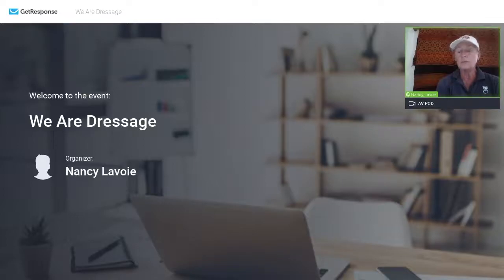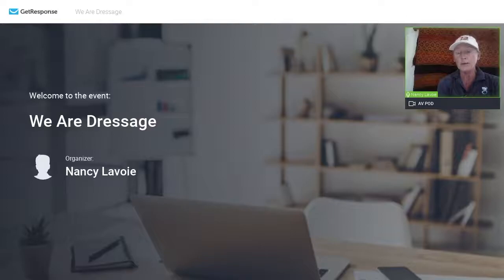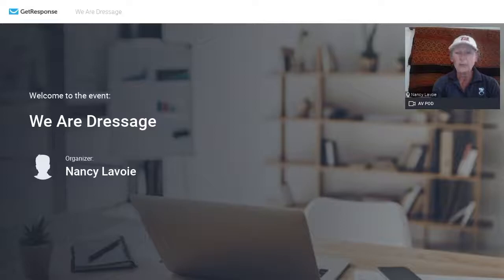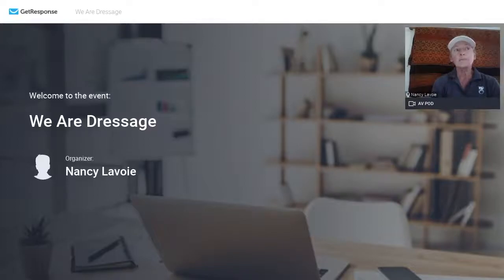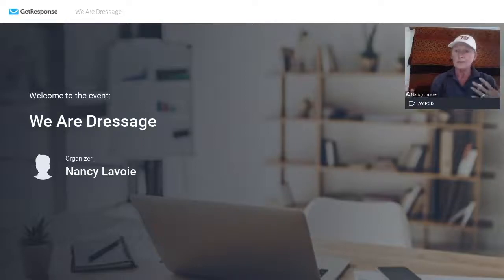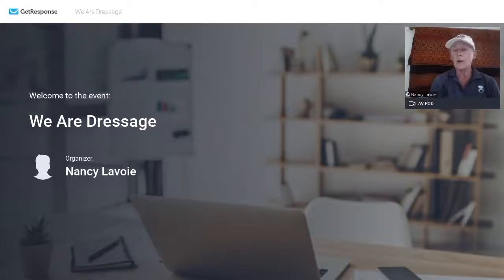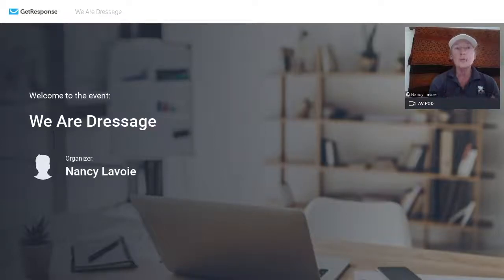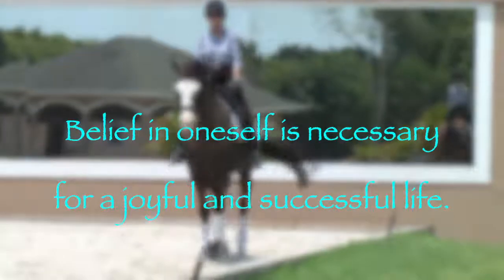Dressage Training, if our level of awareness improves the relationship with our horse will improve.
Learn a bit about how to improve your level of awareness to improve your riding. Dressage Training, Positive Mindset, Dressage Coaching
             Nancy Later Lavoie

- HORSE RIDING YOUTH COACHING
Belief in oneself and one’s skills is necessary for a joyful and successful life.

Expected outcomes:
- Learn strategies to successfully manage time and the pressures of competition
- Find your focus and drive
- Learn to stay true to your goals and find your confidence in the show ring
- Together we will train the top performer in you. We will work on developing mental focus, find your creativity, build energy, and discipline.

- HORSE RIDING PERFORMANCE COACHING

We all start riding because of our love for the horses; Nancy helps to keep that love alive as you move into higher levels of training and competition.

Expected outcomes:

- Map your course to reach training and competition goals
- Stay grounded and learn to ignore the outside pressures and noise
- Find space for your riding and competition goals even with your busy family and work obligations